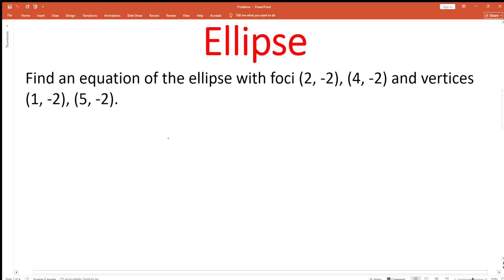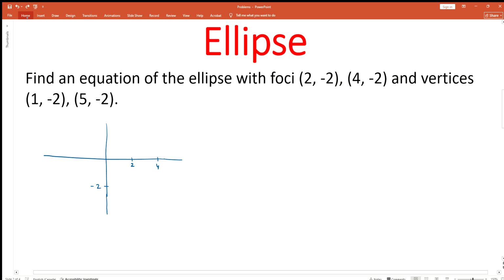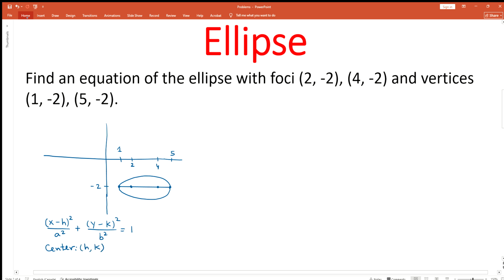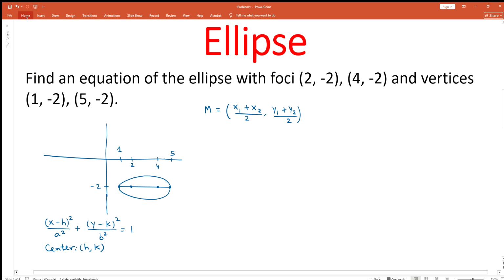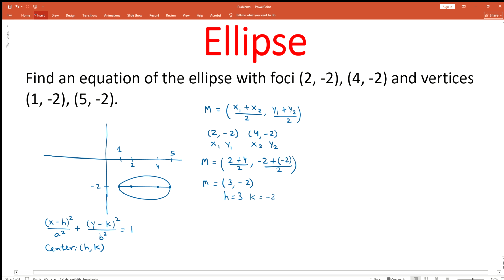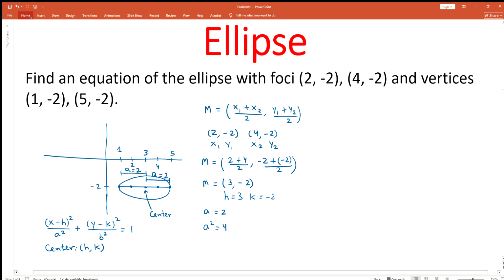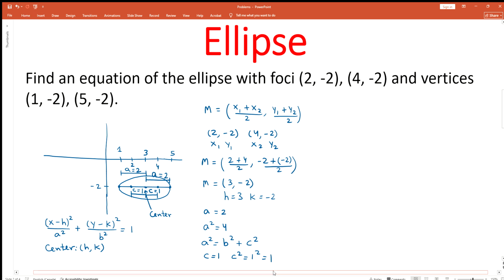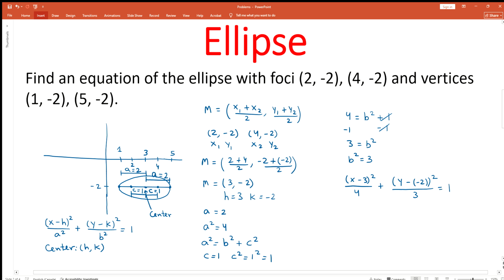Equation Of Ellipse With Foci (2, -2), (4, -2) & Vertices (1, -2), (5, -2)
In this video, I share with you steps for finding equation of an ellipse from its foci and vertices.